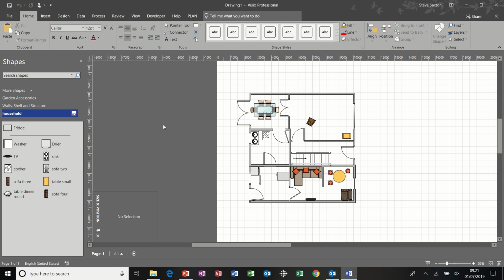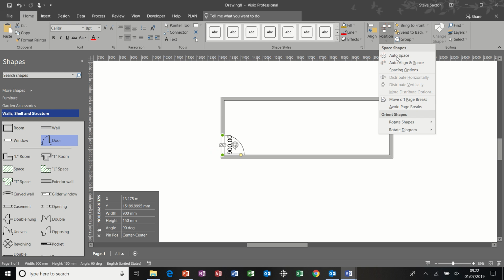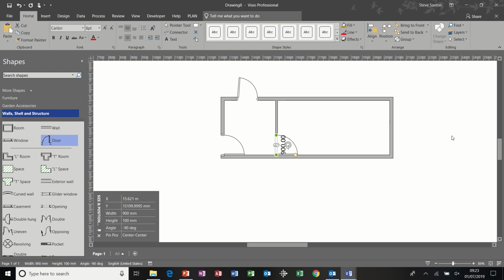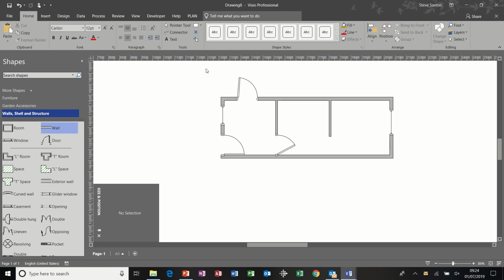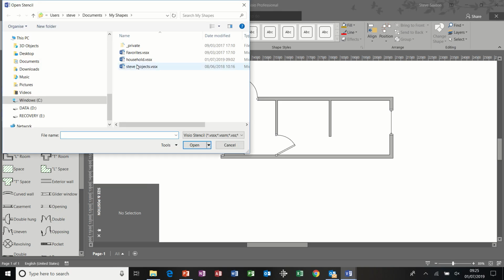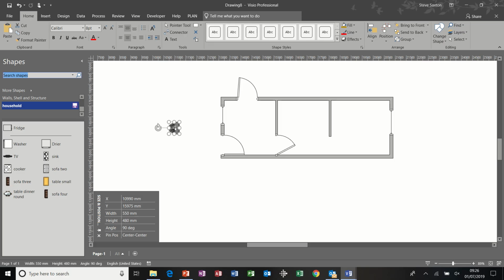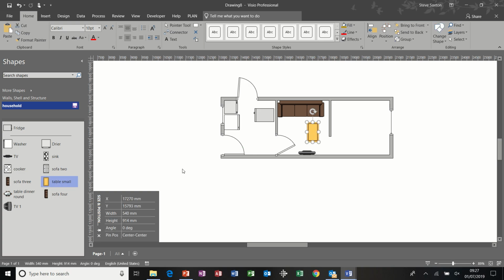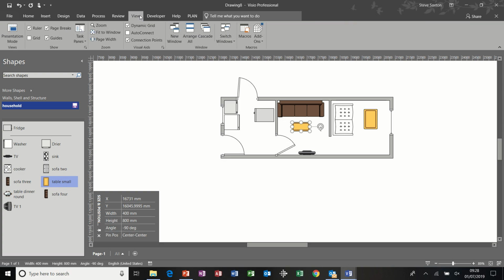How I Made My Garage Into an Office With Visio!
Join me as I show you how to create a basic *floor plan* using Microsoft Visio. In this *visio tutorial*, I'll show you how to convert a garage into an office space. The presenter demonstrates drawing and adding furniture to the *office plan* using Microsoft Visio to create a *visio floor plan*.